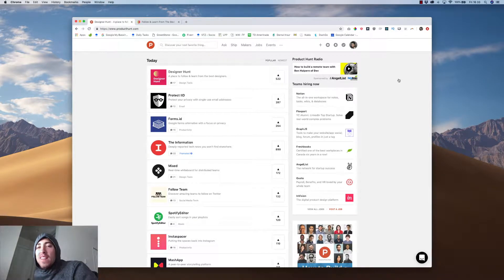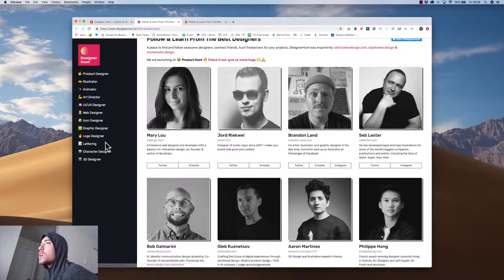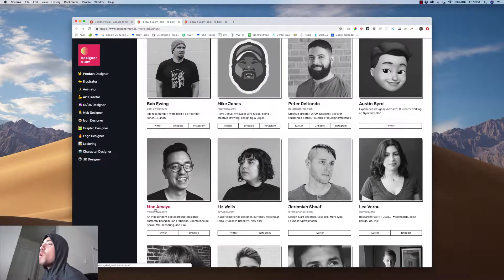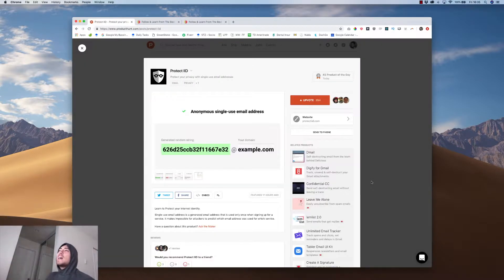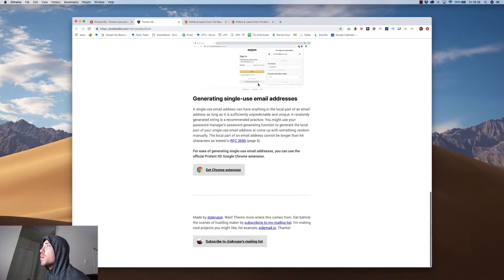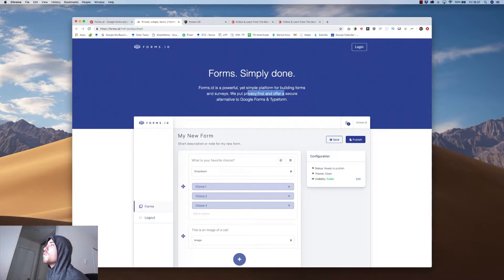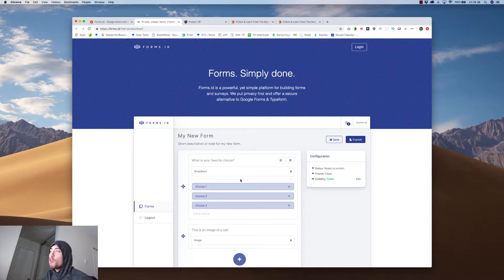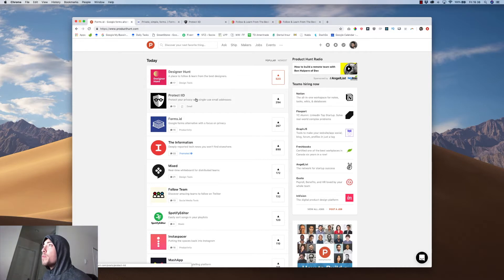My Thoughts on Designer Hunt, Protext IID and Forms.id!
- forms.id